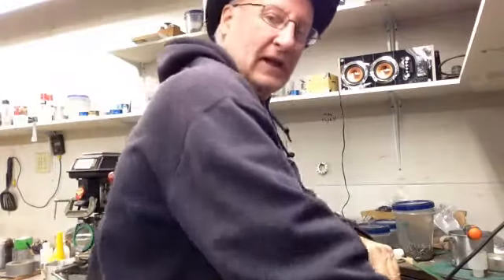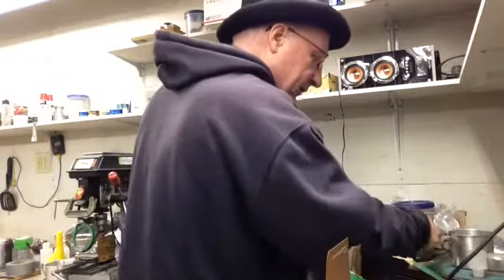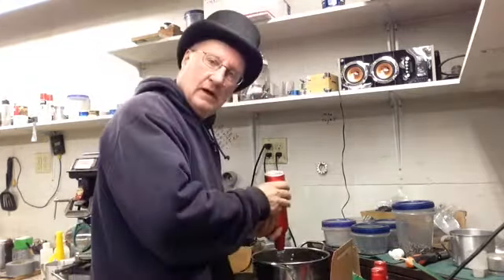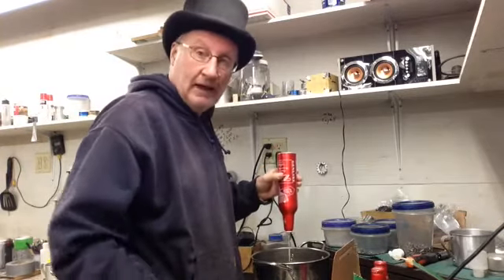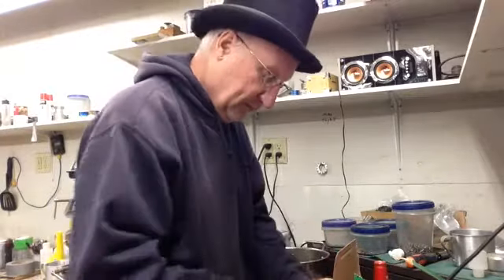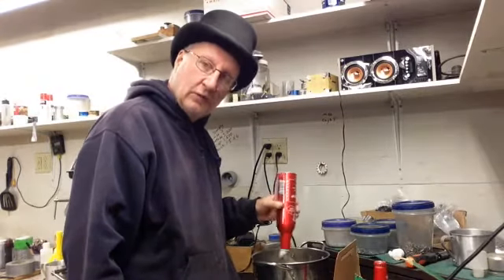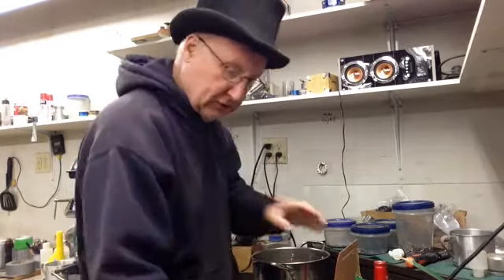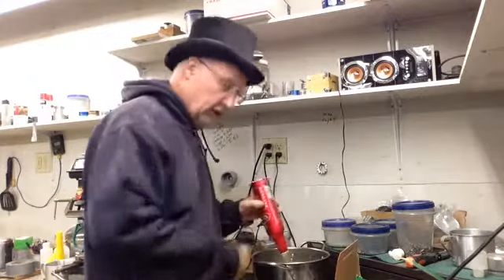Proto Fuel Cap For SS-1